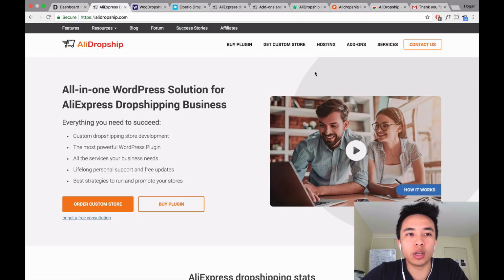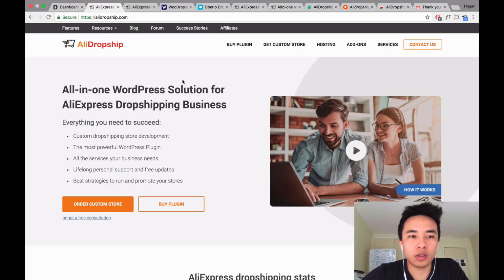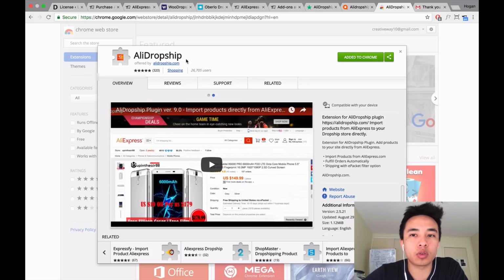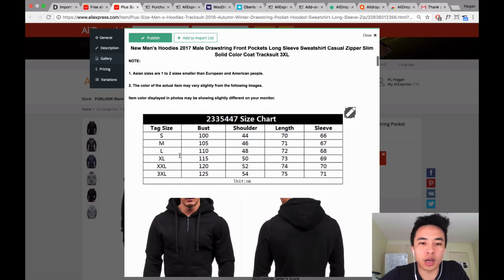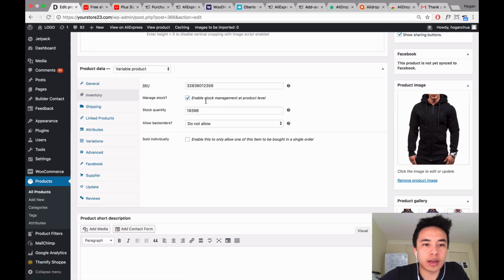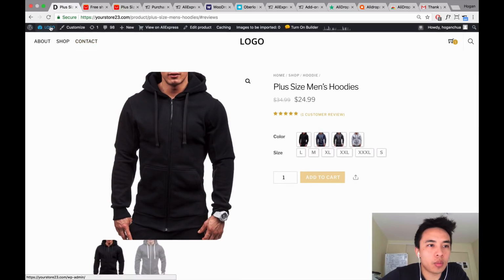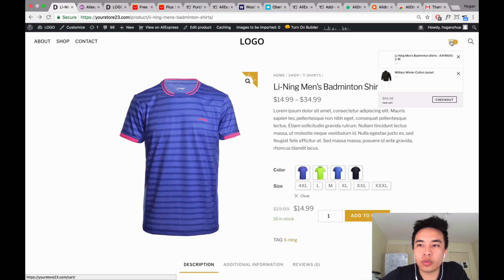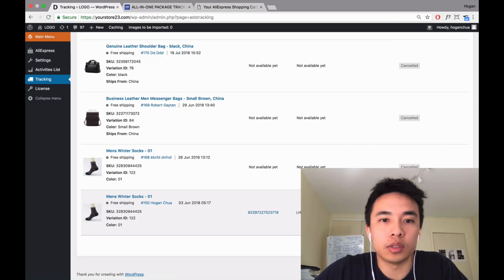AliDropship Review & Tutorial - Best Dropshipping Plugin for WordPress?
This is a quick overview of the AliDropship Plugin for WordPress & WooCommerce. This is a plugin that allows you to easily add AliExpress products to your WordPress website & Semi-Automate the fulfillment process.

It's a great alternative for Shopify because of the one-time fee. Especially if you are familiar with WordPress & WooCommerce already - you can easily install and use the plugin with your existing website & theme.

I prefer AliDropship over WooDropship because of the one-time fee pricing structure with unlimited orders/imports.

But also the ability to easily import Aliexpress product reviews onto the website and the option to purchase important addons

It also boasts a larger community and great reviews from trusted websites such as:

In this video, I also show you how to install, add products to your store and complete a live transaction so you can see what the entire process would look like.